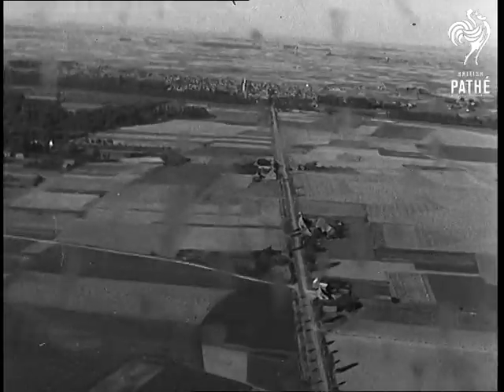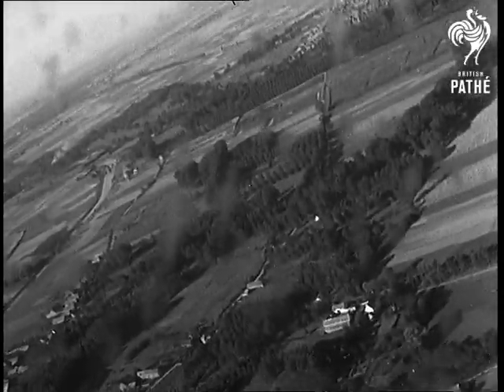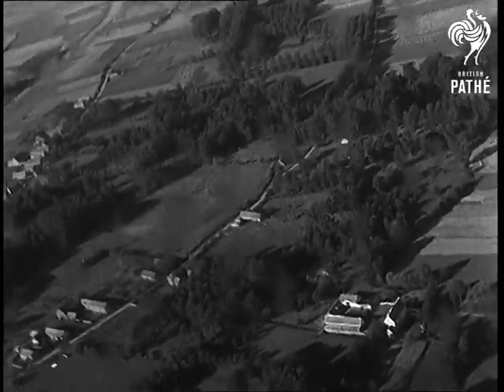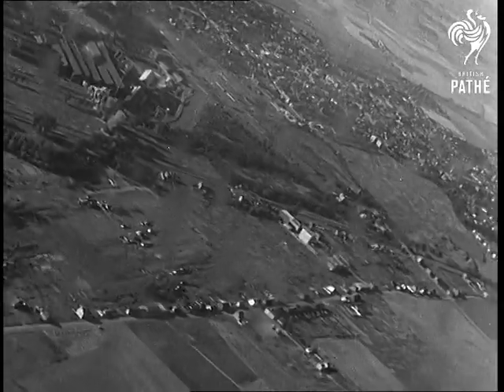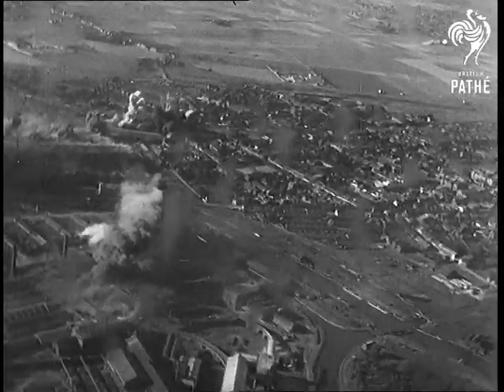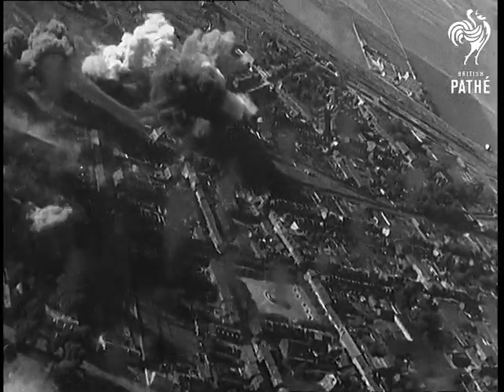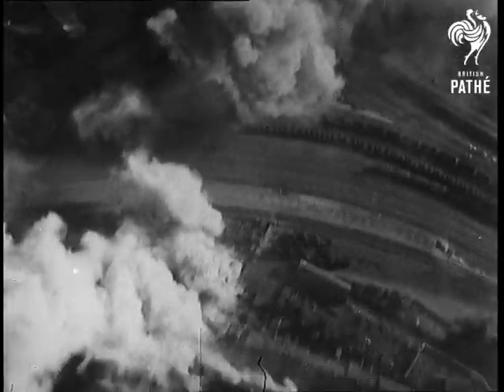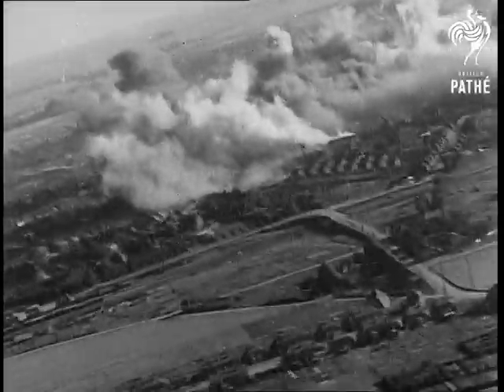They Swoop To Conquer (1943)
Full title reads: "THEY SWOOP TO CONQUER".

English Channel & France.

Various shots of the American Boston bombers flying very low at high speed across the Channel and over the countryside of Northern France. Various shots of the Bostons hitting the Denain steel works near Valenciennes. Columns of smoke shoot up as the bombs find their targets.

 FILM ID:1093.11